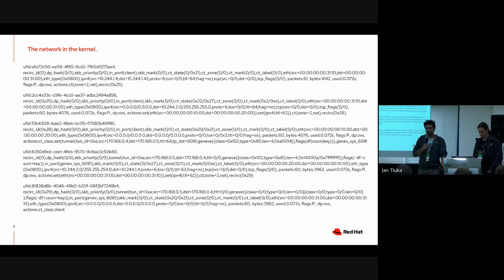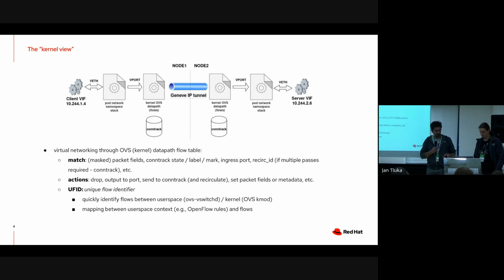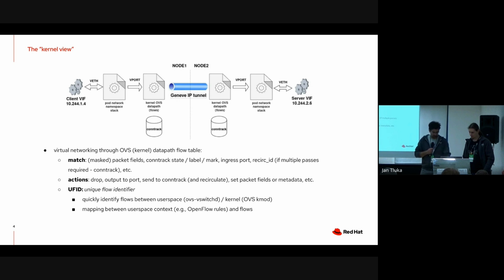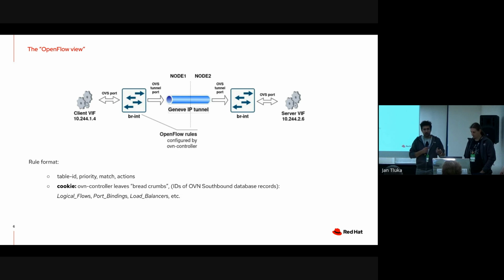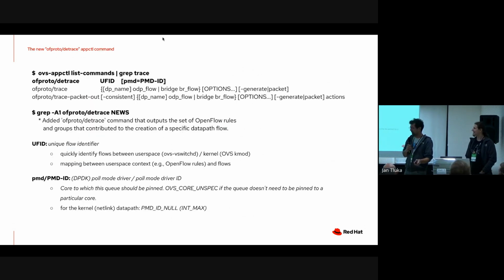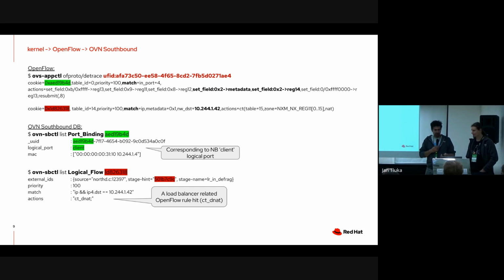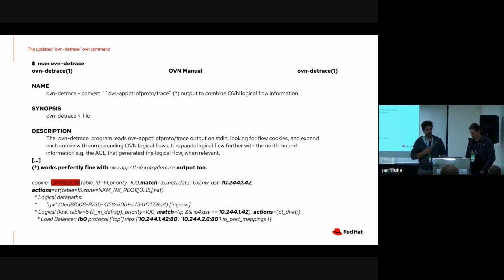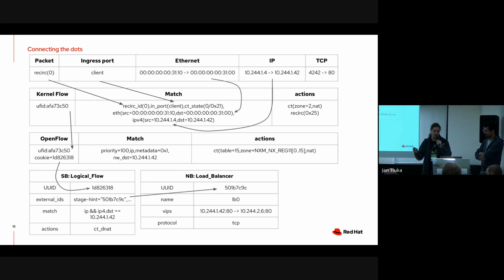ofproto/detrace - The missing link.